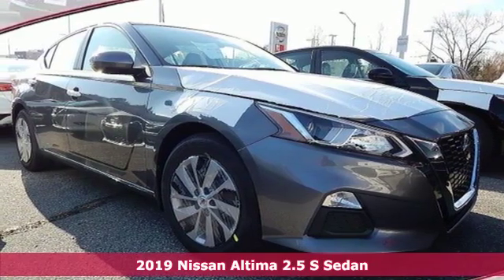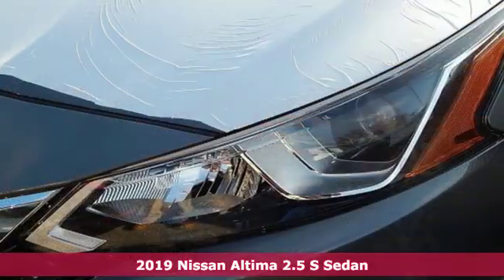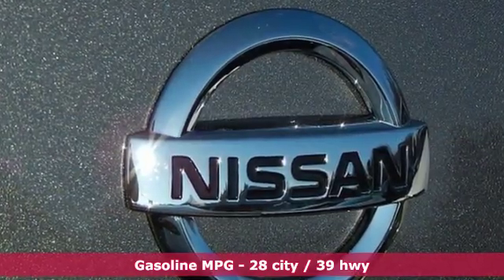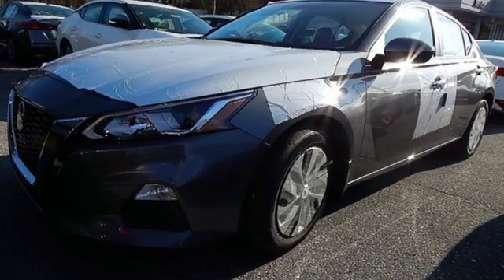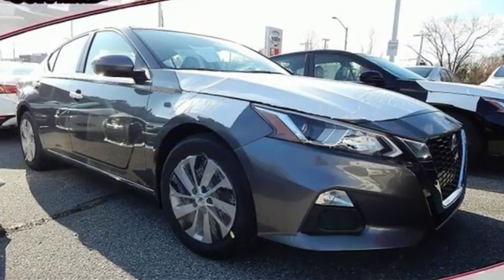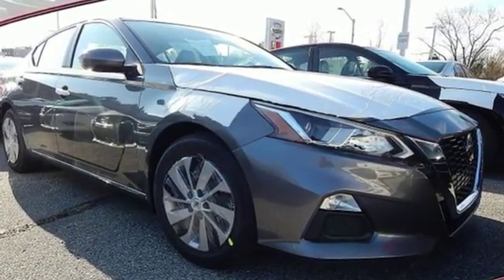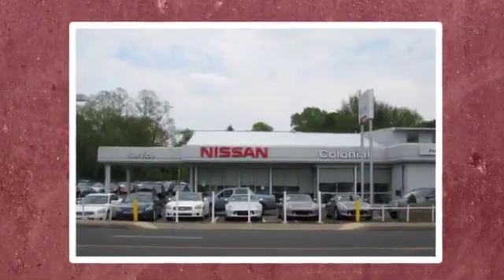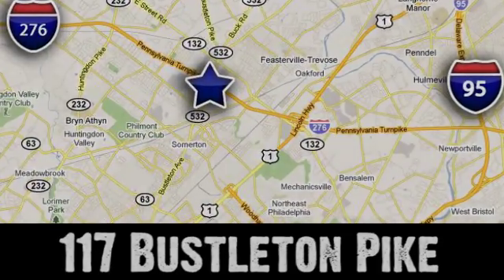2019 Nissan Altima Feasterville Philadelphia, PA #72274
Year: 2019
Make: Nissan
Model: Altima
Trim: 2.5 S
Engine: 4 Cyl. 2.5 L
Transmission: Variable
Color: Gun Metallic
Interior: Charcoal
Stock #: 72274
VIN: 1N4BL4BV5KC161774

Address:
117 Bustleton Pike